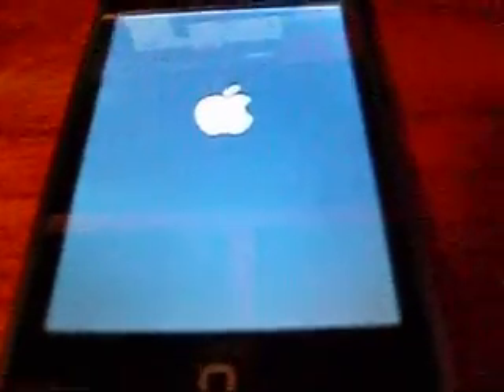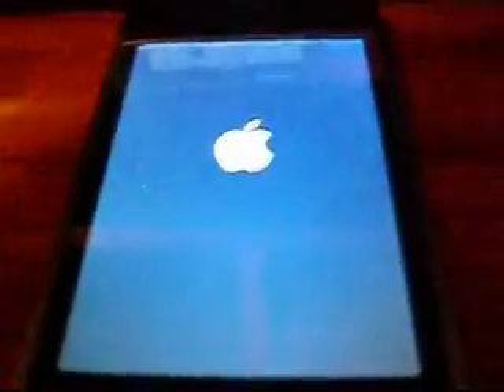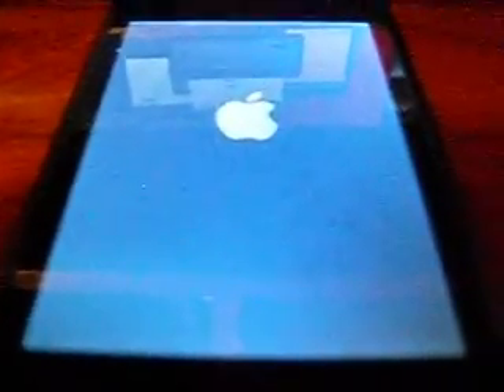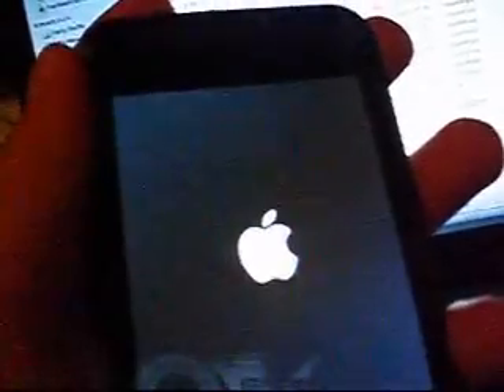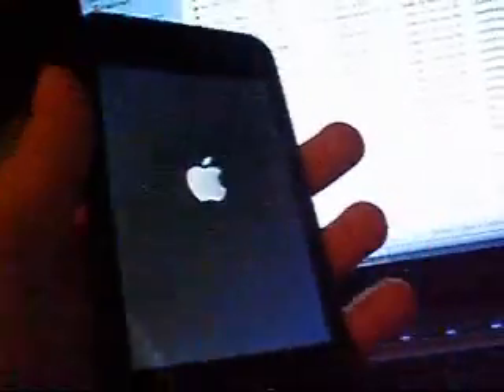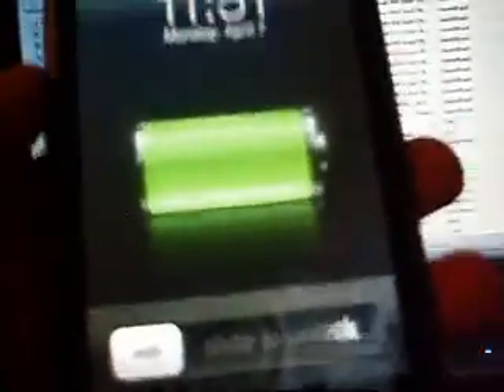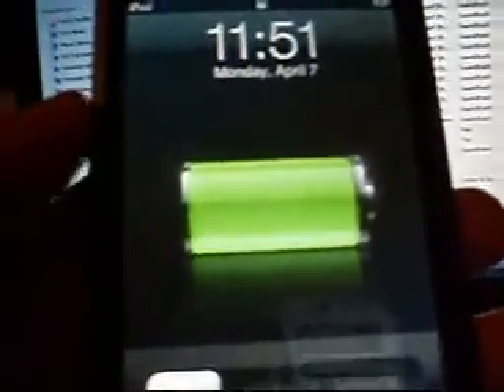Jailbreak and Setup 1.1.4 Part 2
This is part 2 of 8 videos that will show you how to jailbreak and setup the 1.1.4 firmware for the iPod Touch. By "set up", I mean fixing all of the little quirks of this jailbreak (like the keyboard freezing, Safari not remembering cookies, etc.). Below are the links that you will need throughout the video:

For the text guide of how to do all this and for the codes